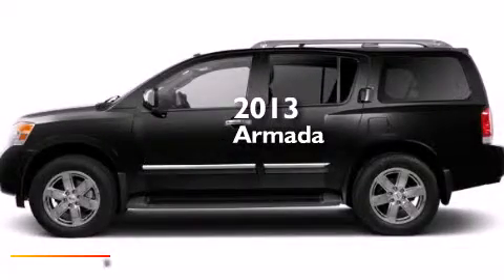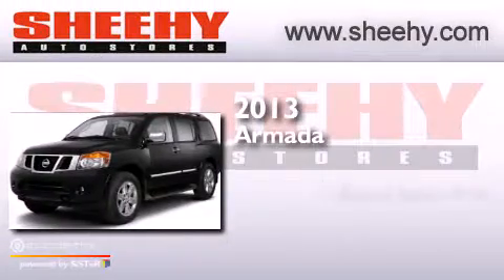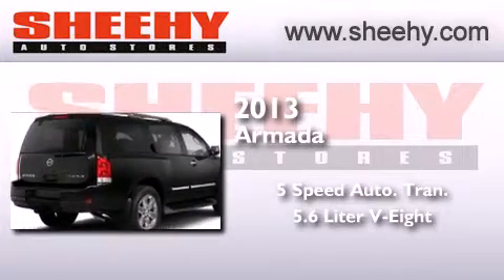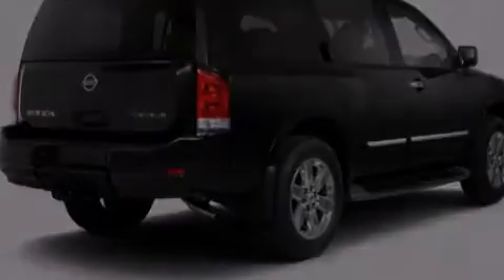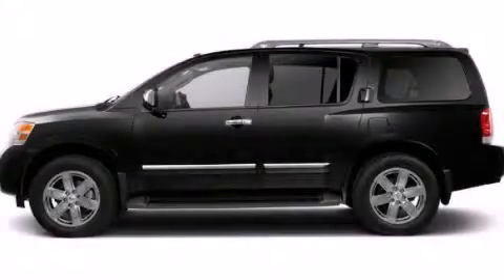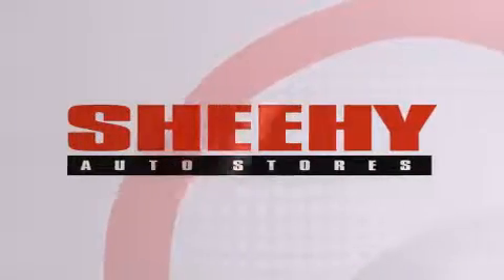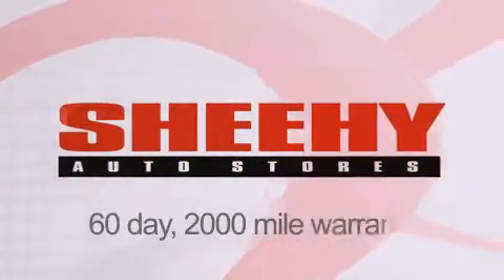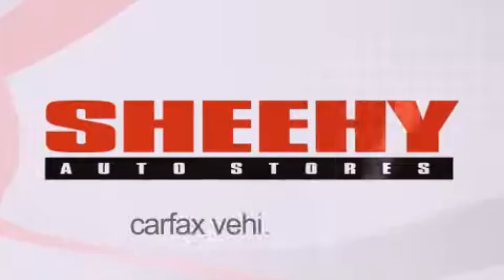2013 Nissan Armada Manassas VA 20110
We have been honored to serve the Manassas VA area , we promise that your experience at our dealership will exceed your expectations ! Year : 2013 Make : Nissan Model : Armada Engine : Gas V8 5.6L/339 Trans . : Automatic Exterior : Galaxy Black Interior : Charcoal Stock : D603656 Sheehy Nissan of Manassas 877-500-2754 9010 Liberia Avenue Manassas , VA 20110